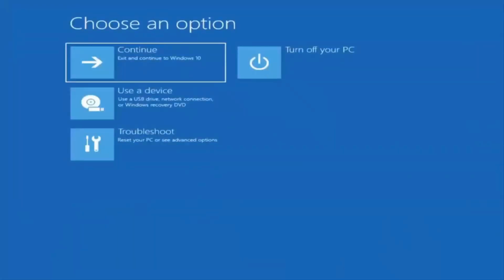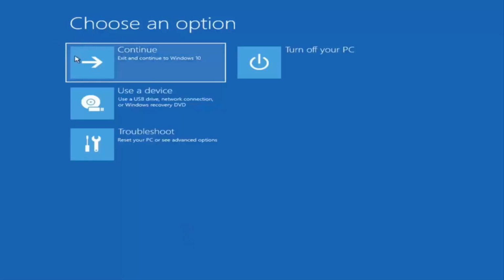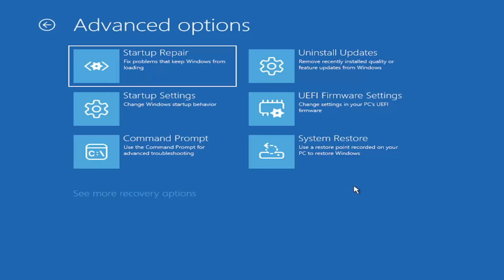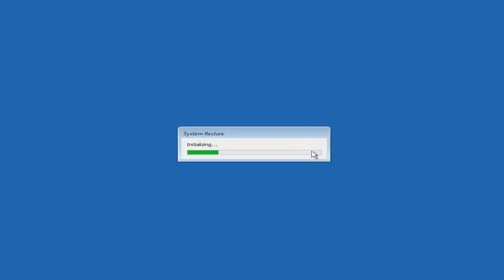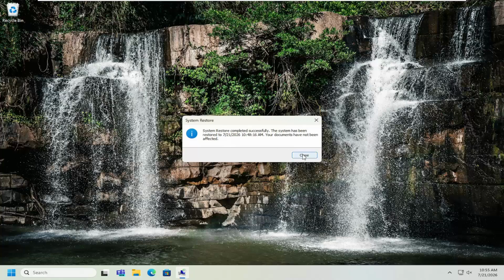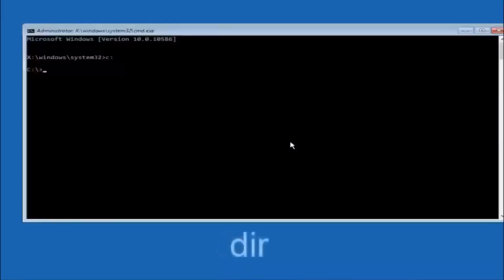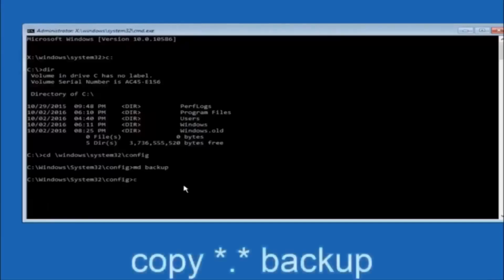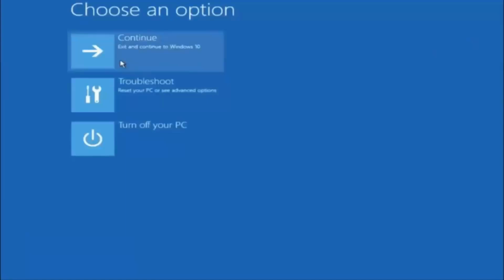Microsoft Surface Laptop 2 - How To Fix Black Screen (But Turns On) [Solution]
This tutorial addresses a common issue where the Microsoft Surface Laptop 2 powers on but the display remains black and unresponsive. It explores potential causes such as hardware connection problems, faulty display components, or software glitches that can prevent the screen from displaying content. The video aims to help viewers understand the main reasons behind this problem without providing detailed repair steps, promoting effective troubleshooting. Recognizing these core hardware and software factors is essential for restoring the device’s display functionality and ensuring proper operation.

Issues addressed in this tutorial:
Microsoft Surface Laptop 2 black screen fix
Laptop turns on but display stays black
Troubleshooting display issues on Surface Laptop 2
Hardware connection problems in laptops
Software and firmware troubleshooting tips
Screen repair and hardware inspection
Common causes of black screen in laptops
Display connection and component check
Solutions for display failure in Surface Laptop 2
Laptop troubleshooting and repair guidance

This video provides valuable insights into why a Microsoft Surface Laptop 2 may show a black screen despite powering on. It emphasizes understanding hardware and software issues that can interfere with display performance. By diagnosing the root causes, users can decide whether professional repair is needed or if troubleshooting steps can resolve the issue. Early diagnosis helps prevent further damage and restores the full display functionality, improving overall user experience.